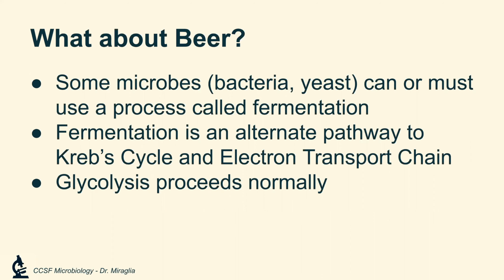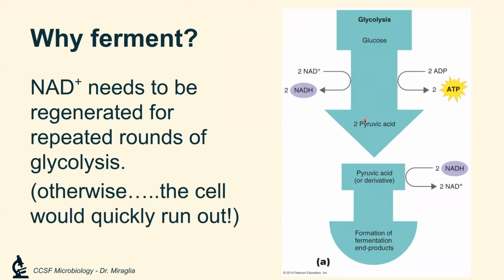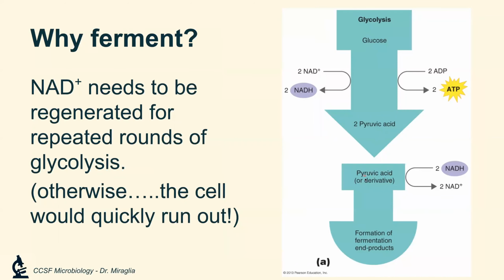Intro to fermentation